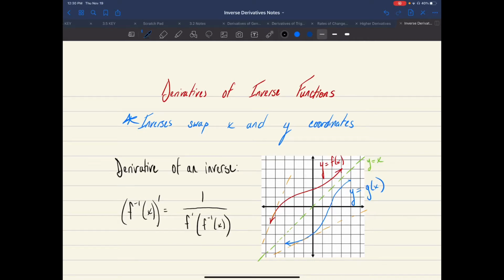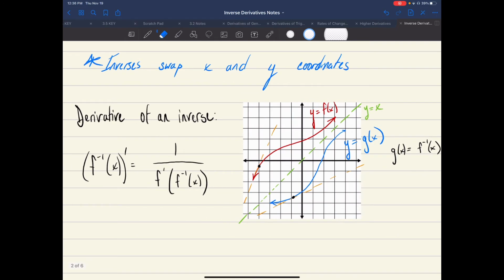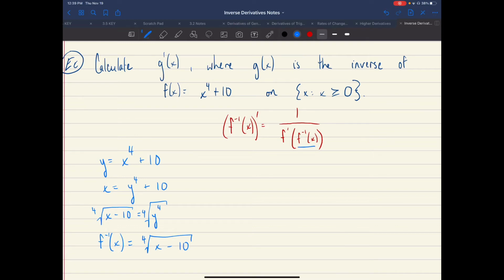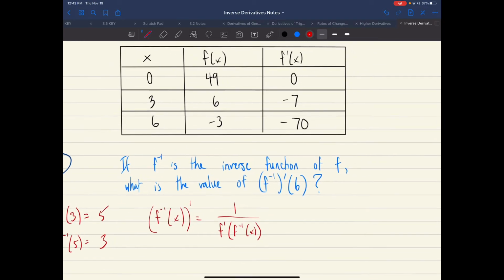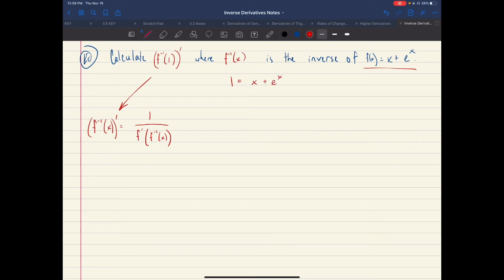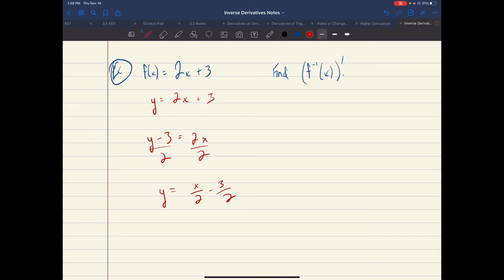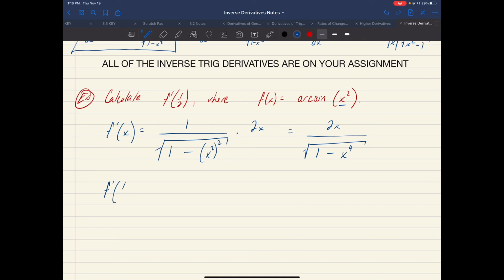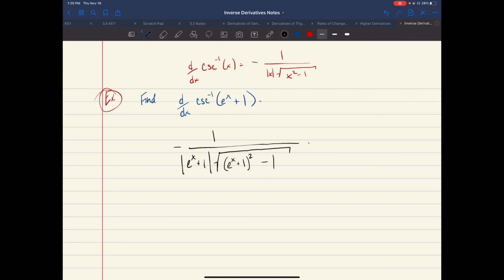Calculus 3.8 Notes